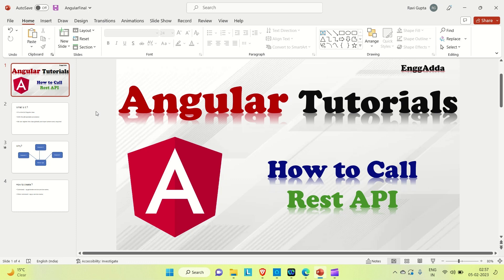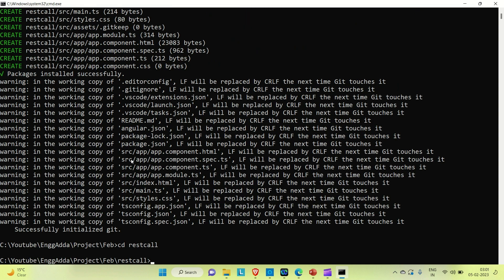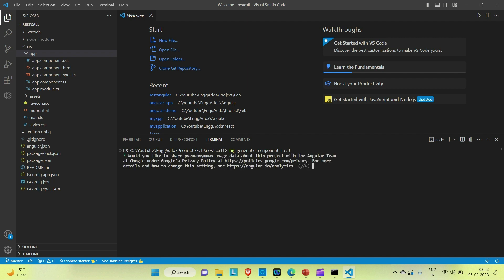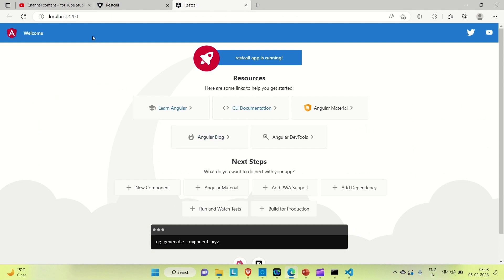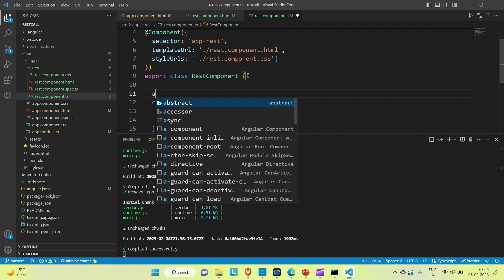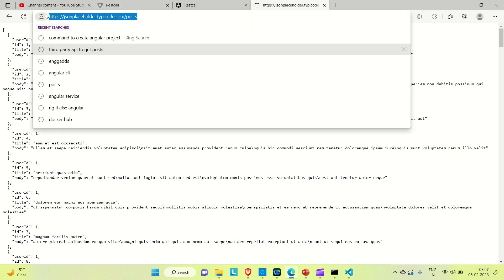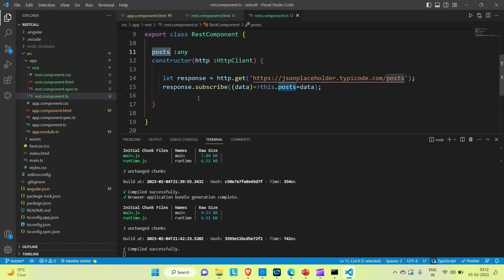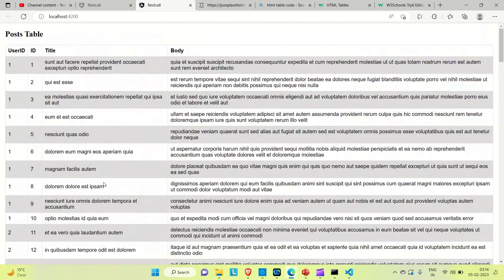Angular Tutorial |How to Call Rest API & Render data in Angular |L11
Angular Tutorial |How to Call Rest API and Render data  in Angular  |L11